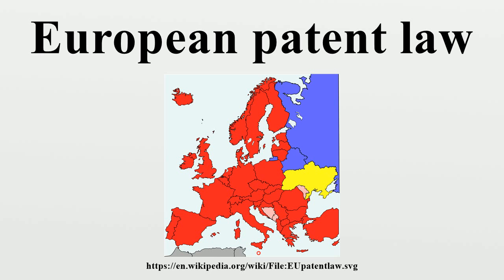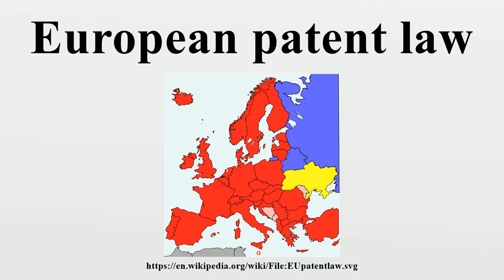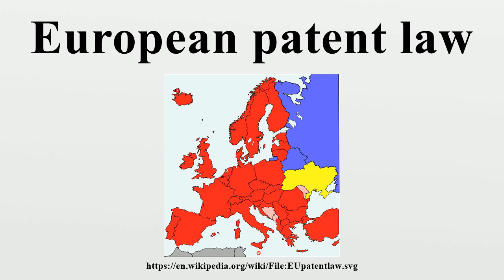European patent law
European patent law covers a wide range of legislations including national patent laws, the Strasbourg Convention of 1963, the European Patent Convention of 1973, and a number of European Union directives and regulations in countries which are party to the European Patent Convention.For certain states in Eastern Europe, the Eurasian Patent Convention applies.

Image-Copyright-Info
Author-Info:   L.tak

Image-Copyright-Info